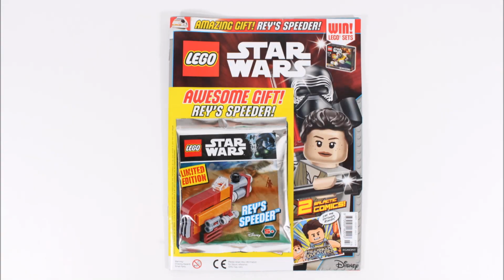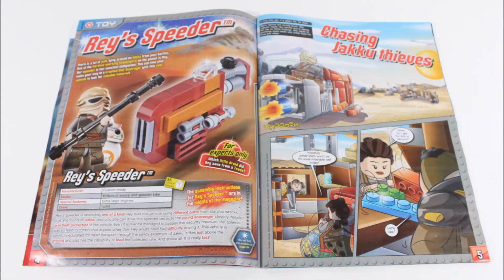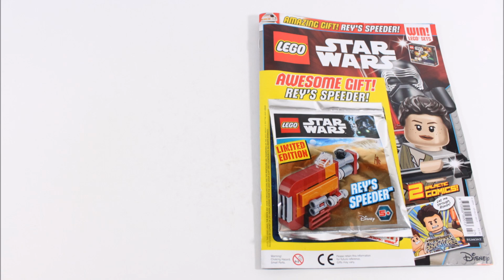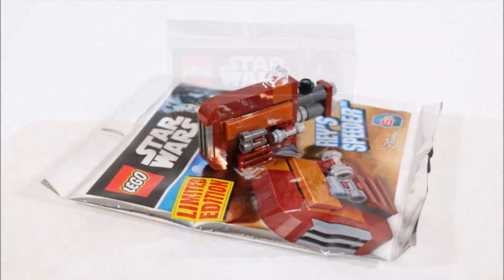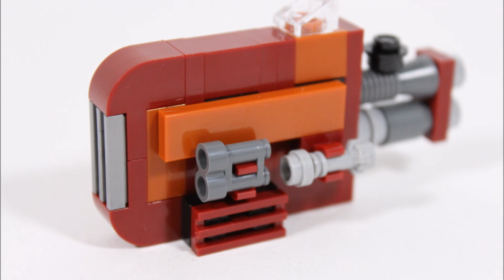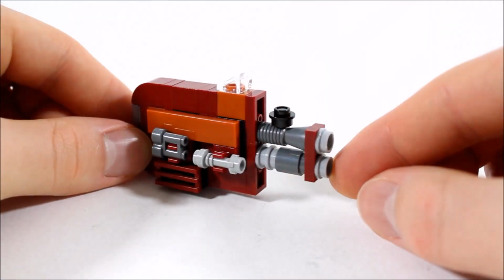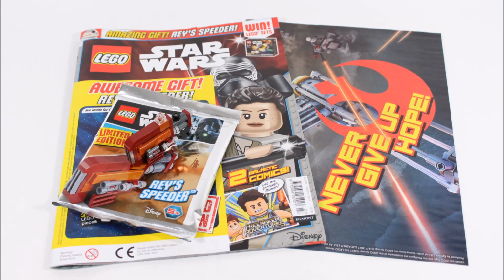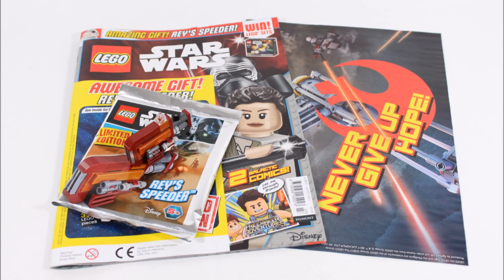LEGO STAR WARS MAGAZINE REY'S SPEEDER SEPTEMBER ISSUE!!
Here's Our Review Of The September Lego Star Wars Magazine Which Includes A Mini Rey's Speeder Build!!! Price:-£3.99